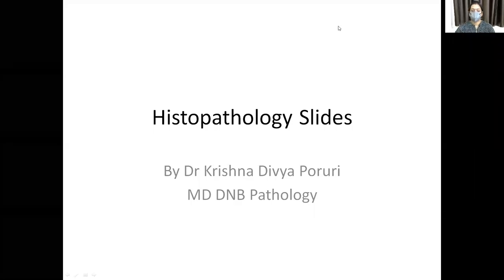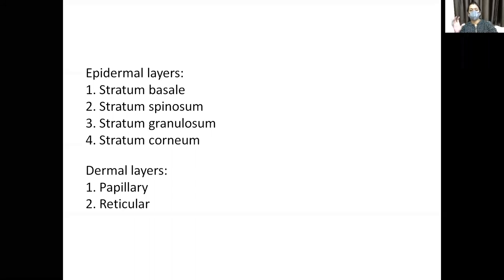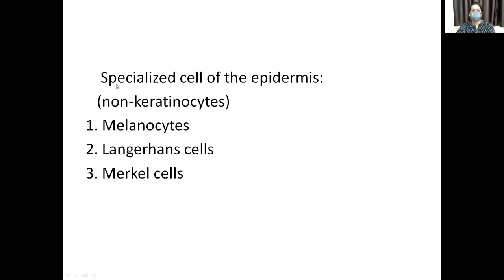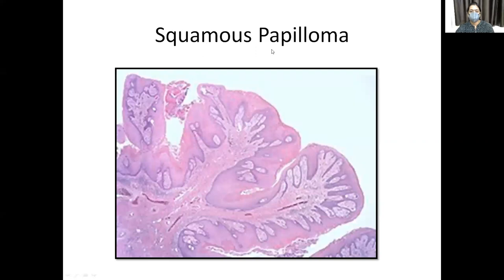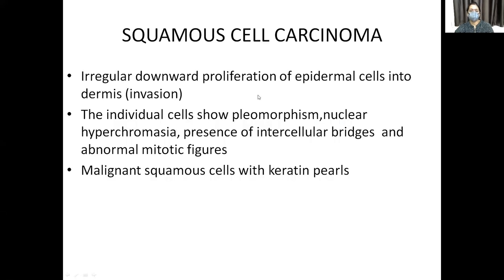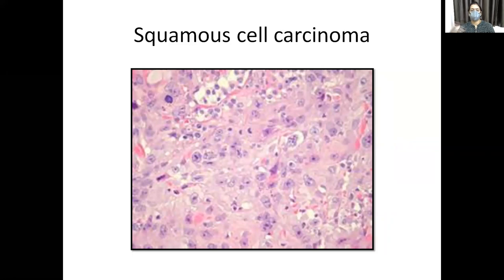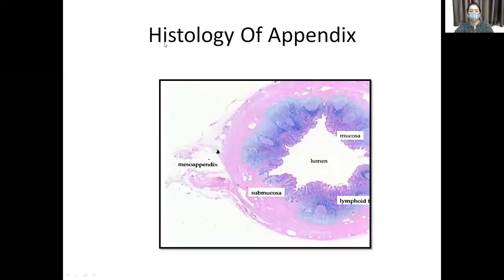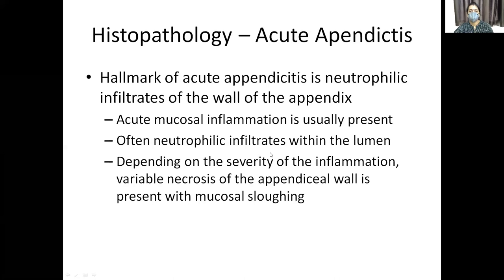Dr P Krishna Divya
Squamous papilloma,squamous cell carcinoma,acute appendicitis